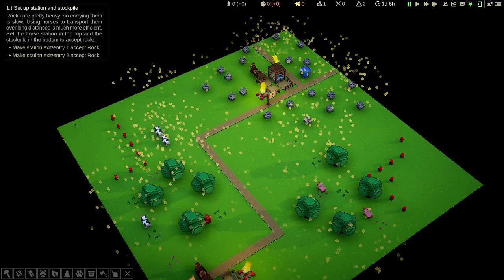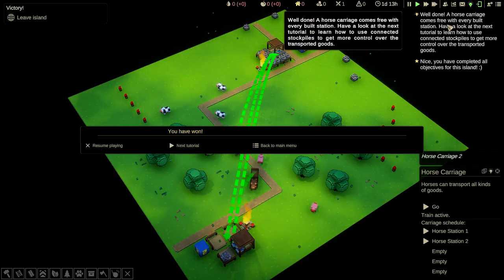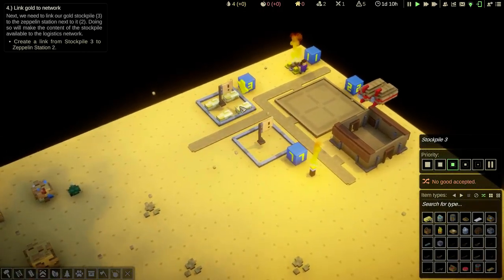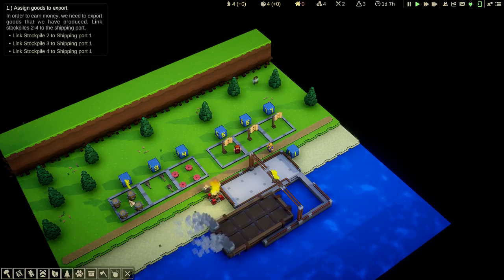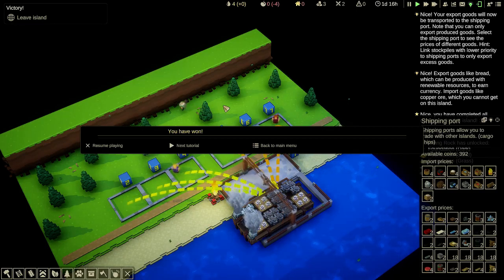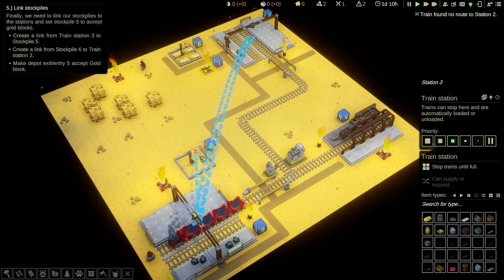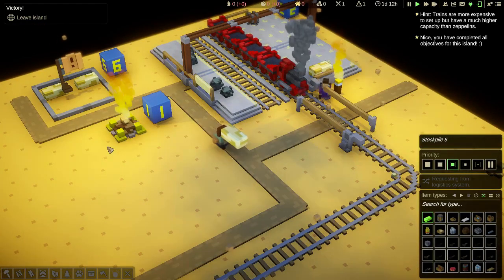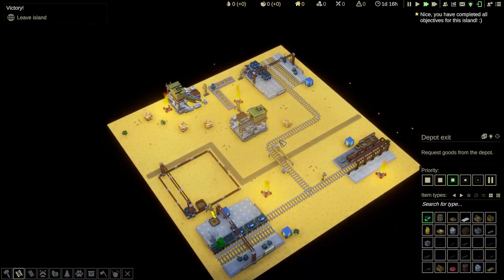Kubifaktorium - Tutorial/Let's Play - Episode 4 - Logistics, Horse/Zeppelin/Train transportation!!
Welcome to "Episode 4" of my "Kubifaktorium" "Tutorial/Let's Play" series. In this episode, I take a look at the "Logistics transportation". I hope you enjoy this episode as much as I enjoyed making it for you. :o)